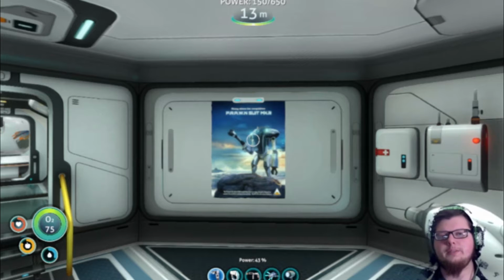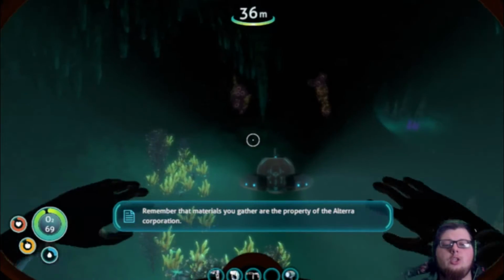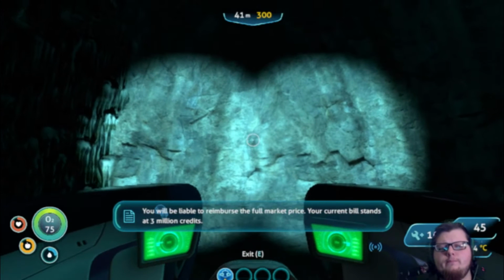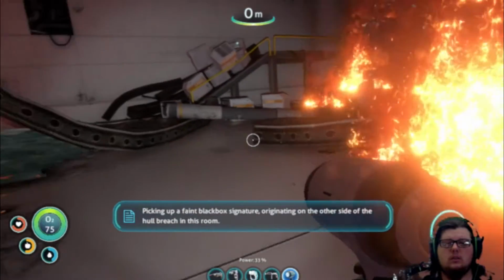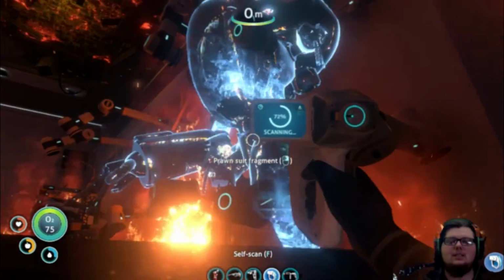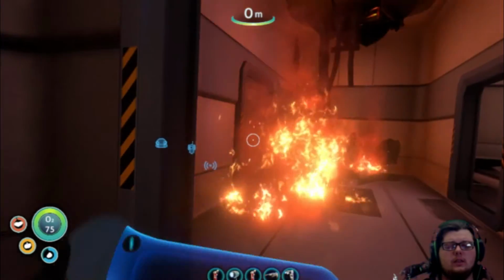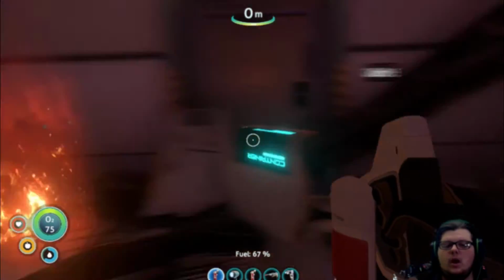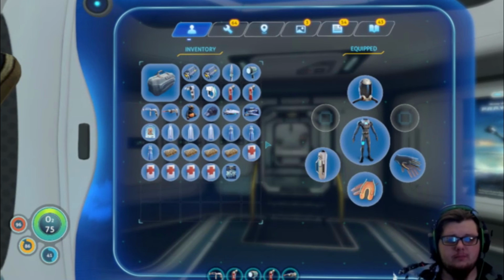Subnautica let's play 4 the Aurora fully explored